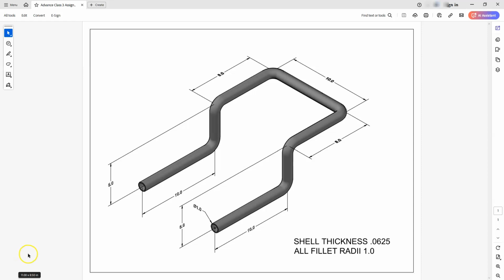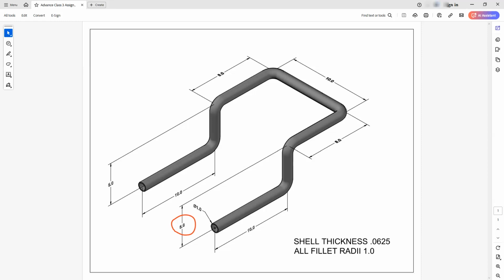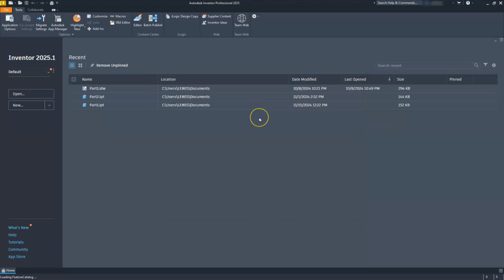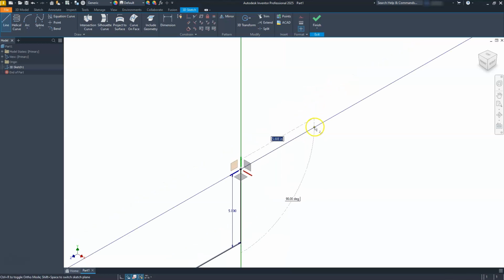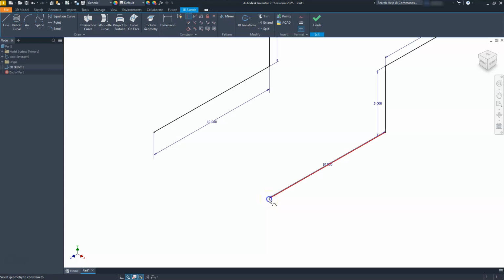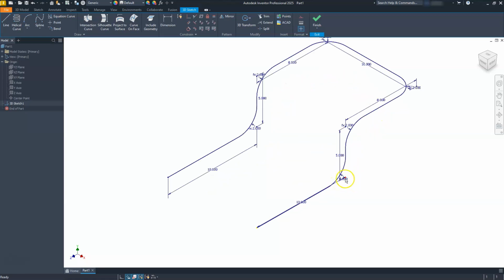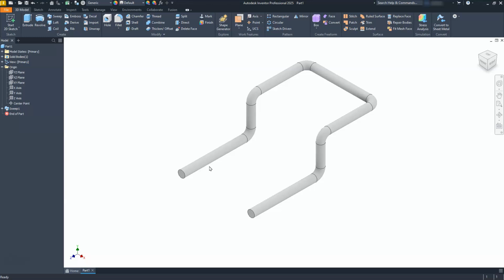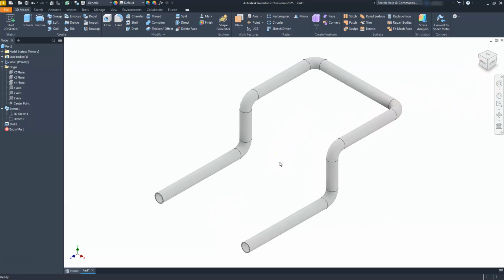Complete Inventor Modeling and Drafting - Sketching, Hole, and Dimensions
Chapters
00:00 Intro
00:40 3D Modeling
10:23 Conclusion